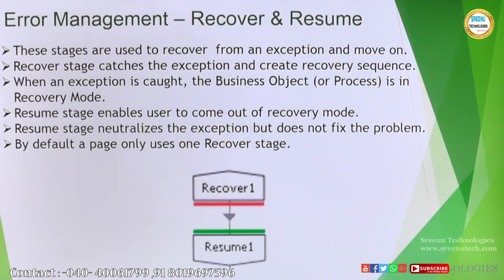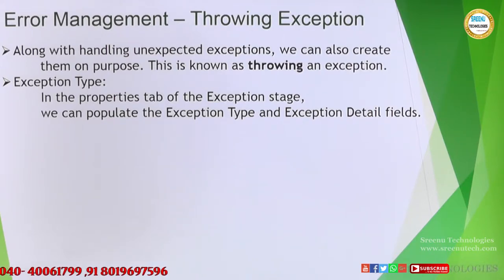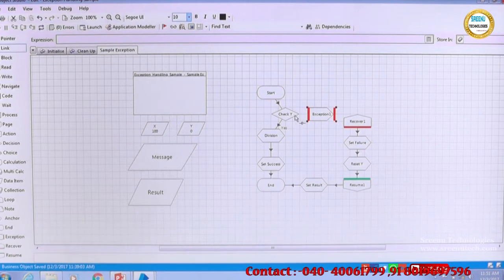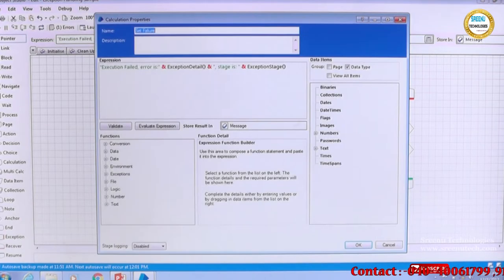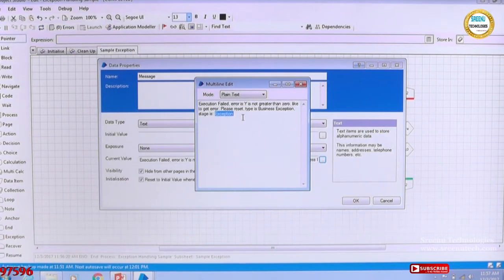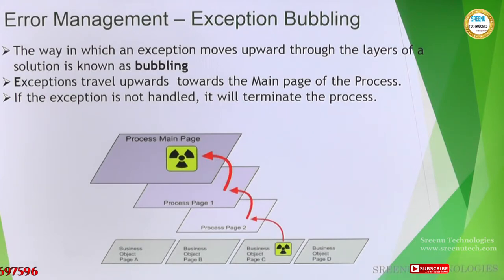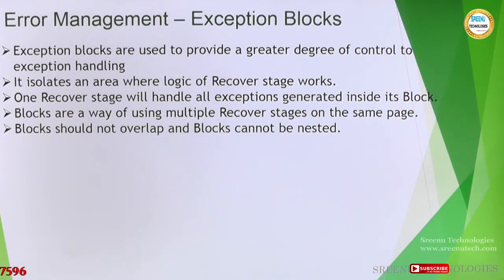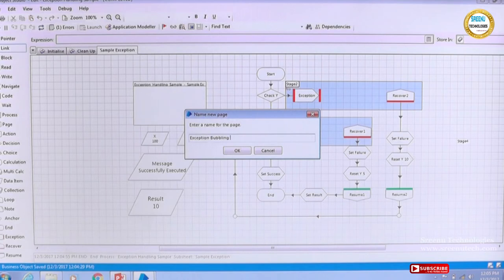Blue Prism Module-4| Error Management Part- 2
Blue Prism Module-4| Error Management Part- 2 | Sreenu Technologies !!!

1. JAVA REATIME PROJECT

2.  REALTIME PROJECT PROJECT ON UI TECHNOLOGIES LIKE JAVASCRIPT,ANGULAR JS,NODE JS,BOOTSTRAP,CSS3,HTML5

3.  REALTIME TOOLS :
         1. SVN
         2. GIT
         3. MAVEN
         4. LOG4J
         5. JUNIT,MOCKITO,POWERMOKCITO
         6. Jenkins
         7. JIRA
         8. Java Debugging
         9. Code Quality Tools
        10. Putty and Winscp

4. WebServices :
           1. SOAP Based WebService
           2. REST Based WebService
           3. Micro Services
          4.  WebService Security

5. Spring Framework
            1. Spring IOC
            2. Spring MVC
            3. Spring DAO,ORM
            4. Spring Batch
            5. Spring Boot

6. RPA
      1. Blue Prisam
      2. UI Path

7.  Hadoop

8. Data Sceince